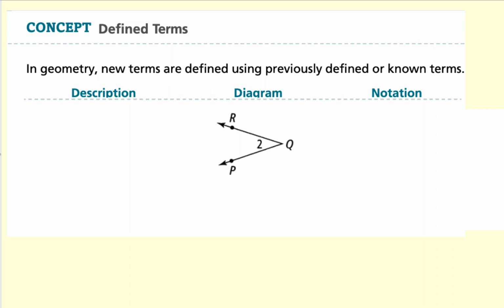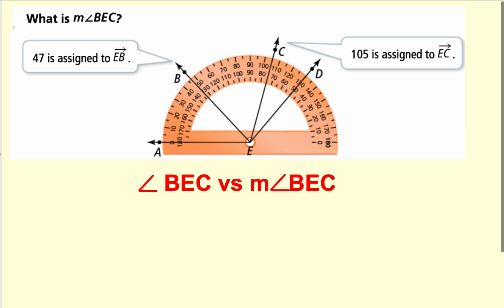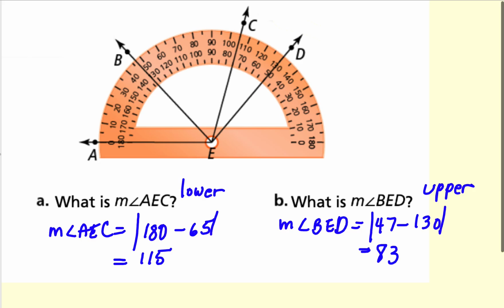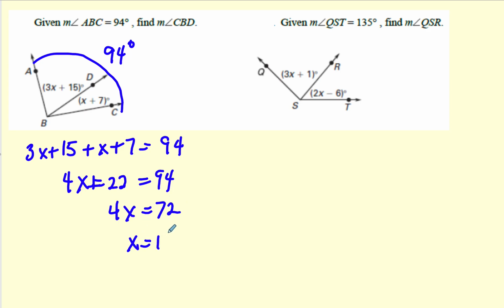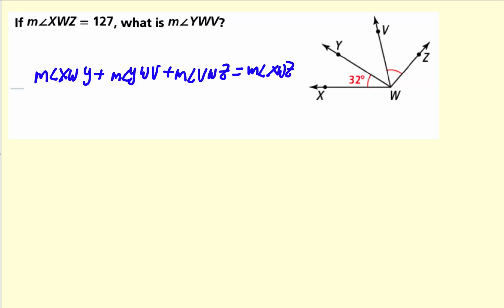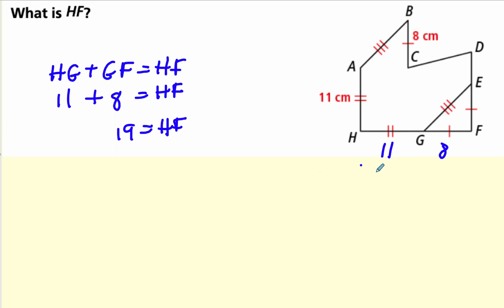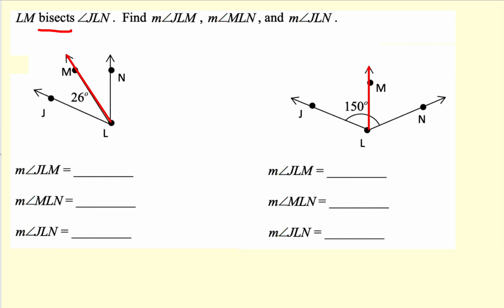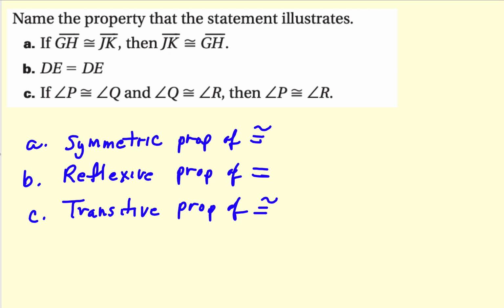RGeom 1 1 Day 2